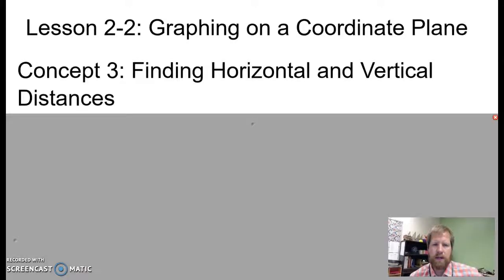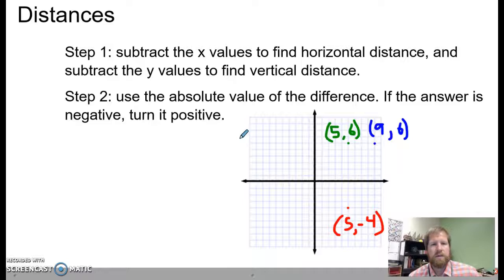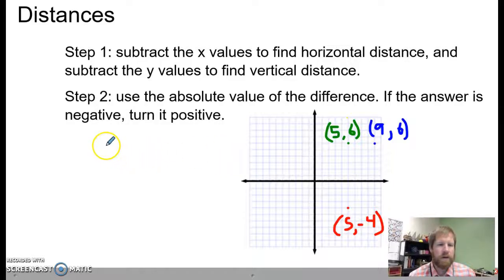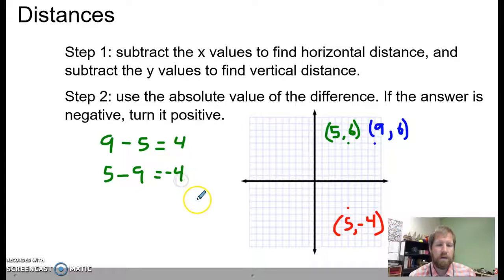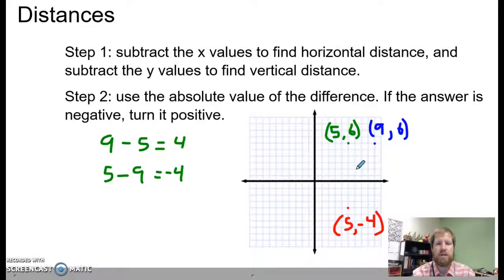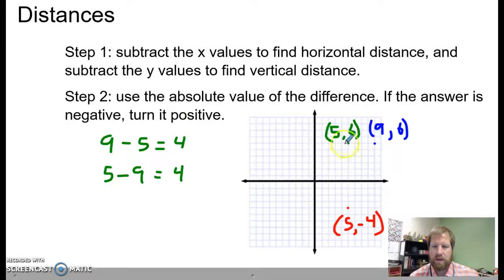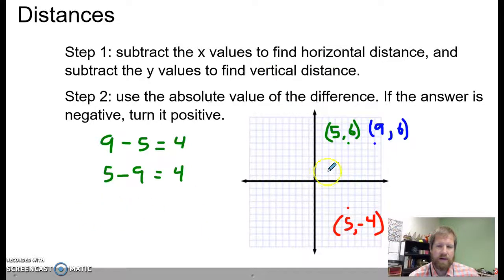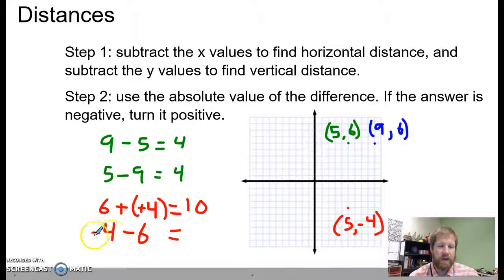8th Grade 2-2-3